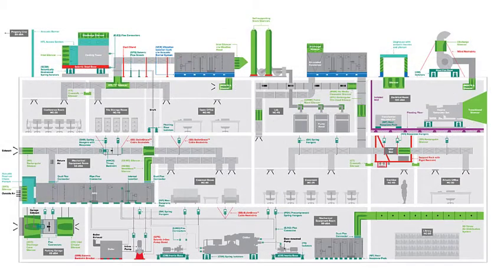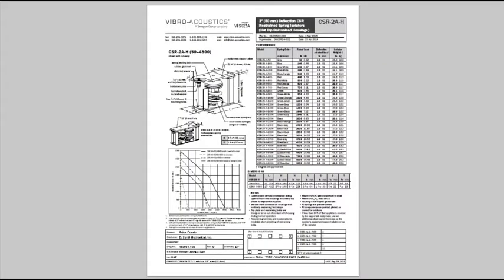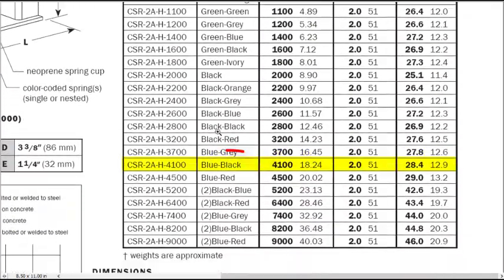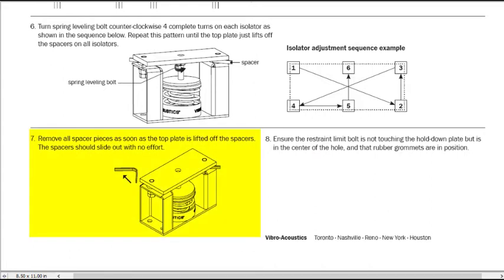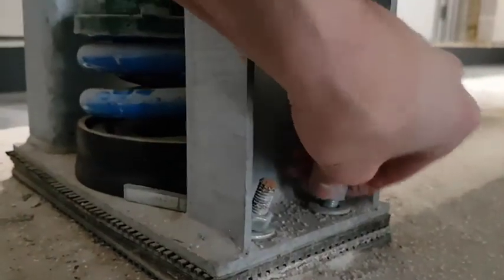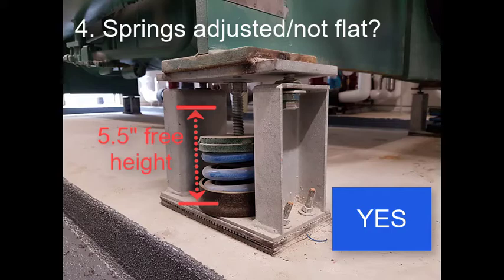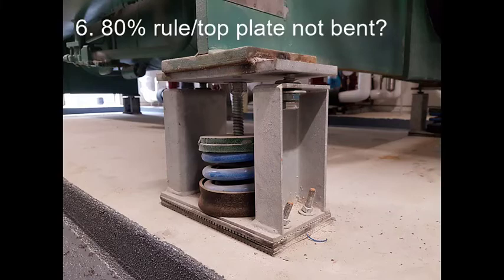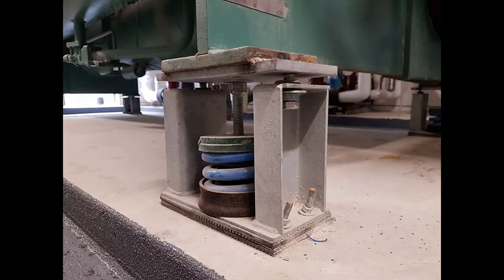CSR on Chiller